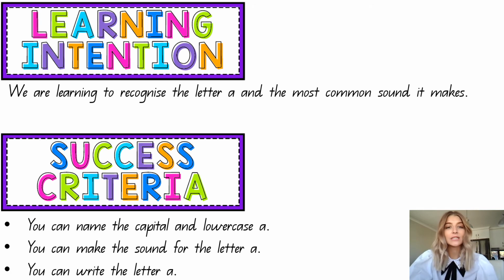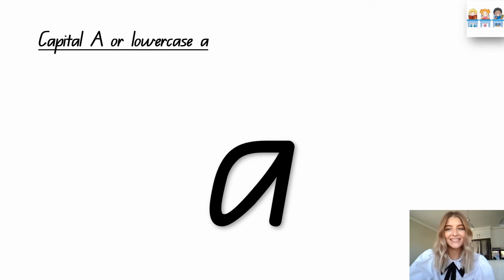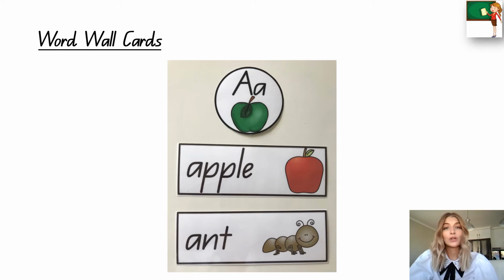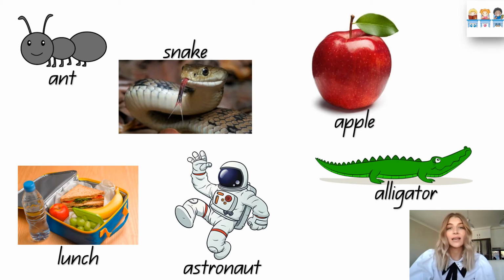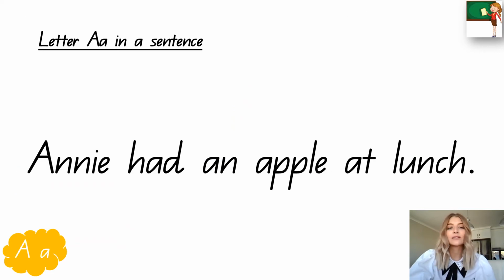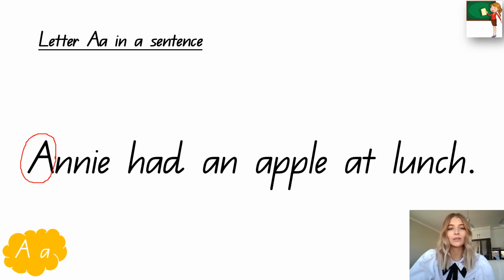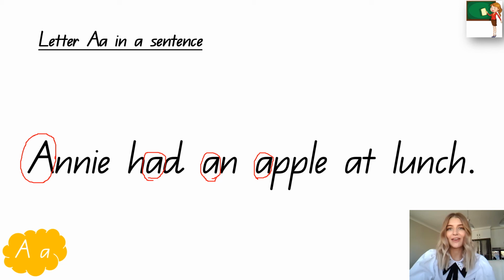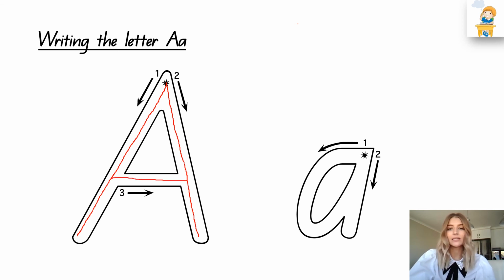PREP Letter of the day a